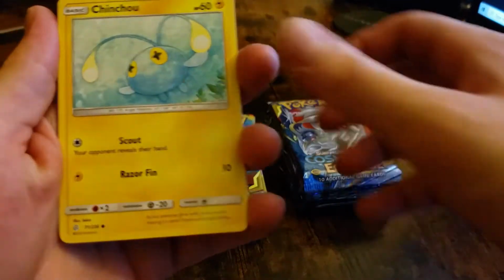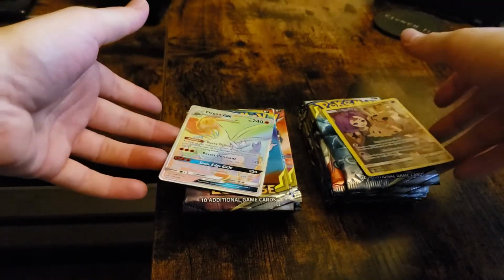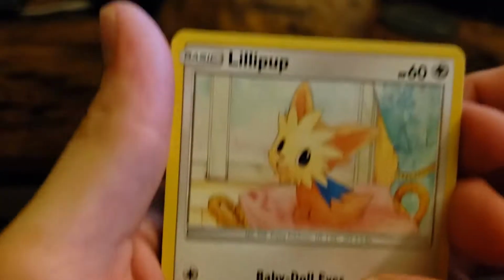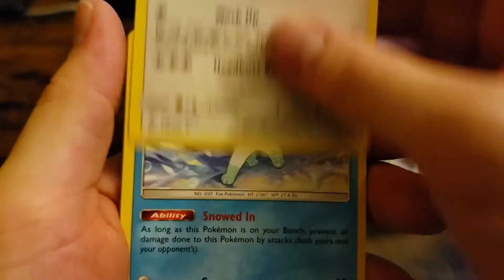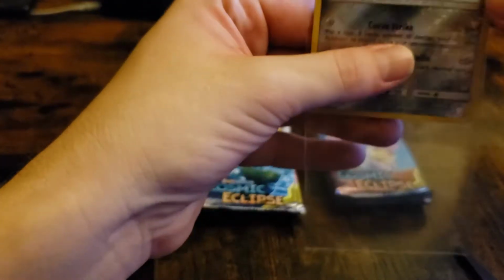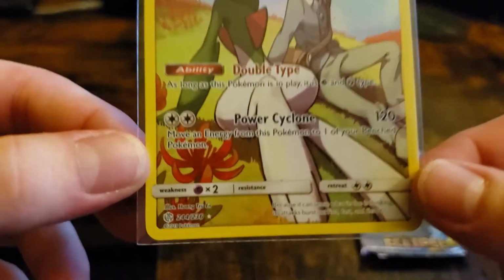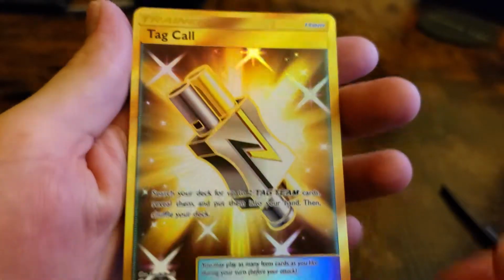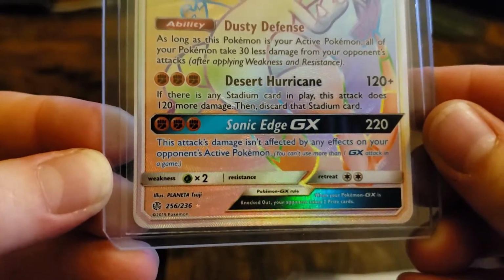Secretly Lucky?? Amazing Cosmic Eclipse Opening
One day, I saw a lot of 18 Cosmic Eclipse Booster packs... And I knew what I had to do. Come along as I fawn over one of my favorite set in Pokémon history, And see what kind of Luck I can get in it!